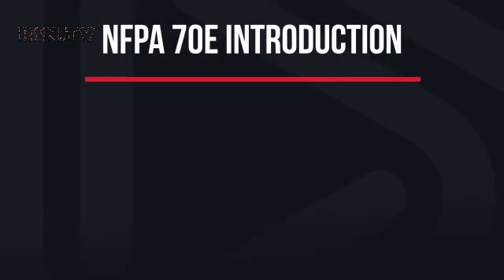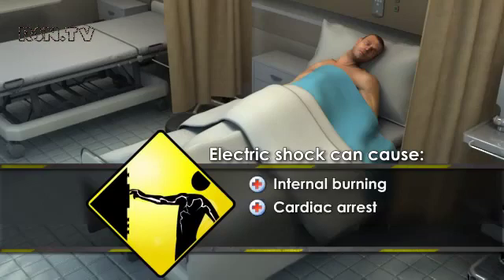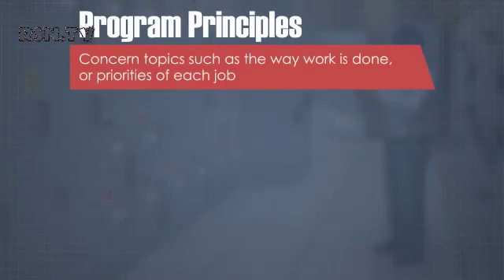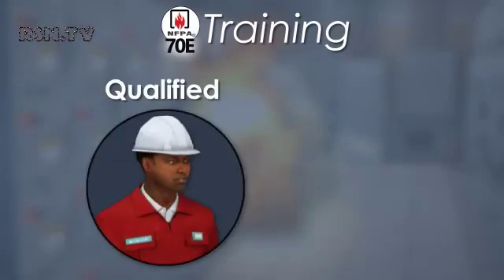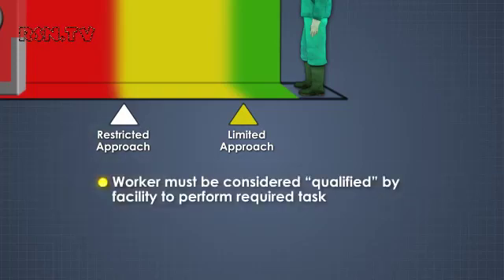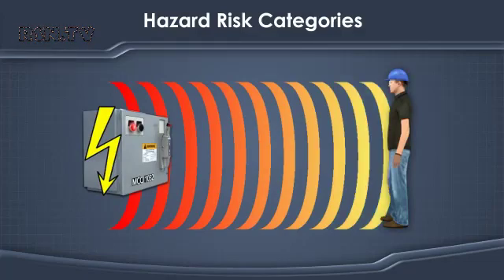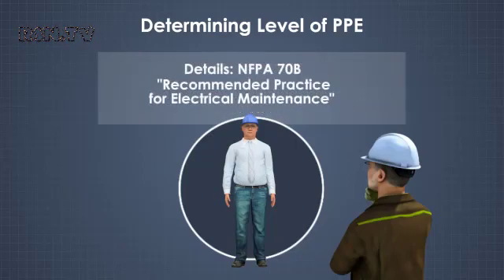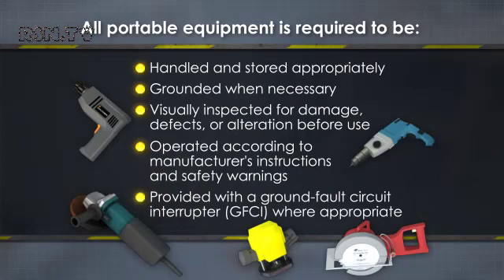Safety for NFPA 70E Introduction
NFPA 70E addresses employee workplace electrical safety requirements. The standard focuses on practical safeguards that also allow workers to be productive within their job functions. Specifically, the standard covers the safety requirements for the following:

Electrical conductors and equipment installed within or on buildings or other structures, including mobile homes, recreational vehicles, and other premises (yards, carnivals, parking lots, and industrial substations)
Conductors that connect installations to a supply of electricity
Not covered are - electrical installations in marine, aircraft, auto vehicles, communications and electrical utilities.

Key principles covered are JSA/JHA/AHA procedures to ascertain shock protection boundaries, arc flash incident energy expressed in calories/cm2, lockout-tagout, and personal protective equipment. While the various OSHA, ASTM, IEEE and NEC standard provide guidelines for performance, NFPA 70E addresses practices and is widely considered as the de facto standard for Electrical Safety in the Workplace.

Practices include - staging a "safe work zone" with boundaries, barricades, signs and attendants. - proper body positioning to reduce ergonomic risk, use of rescue hooks in Medium Voltage switching. - human factor analysis, written procedures to reduce incidents not otherwise imminent from above.